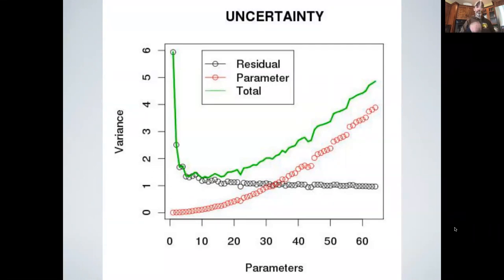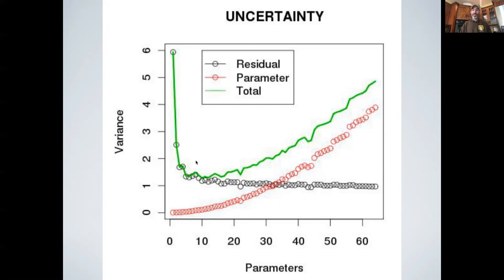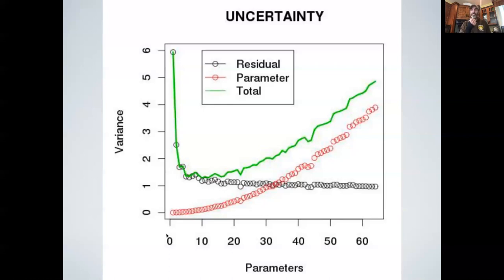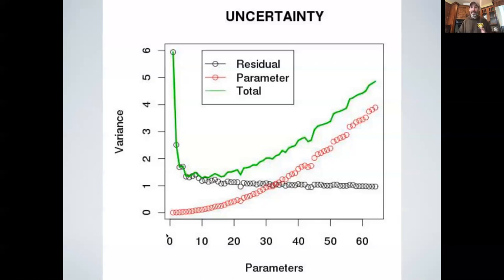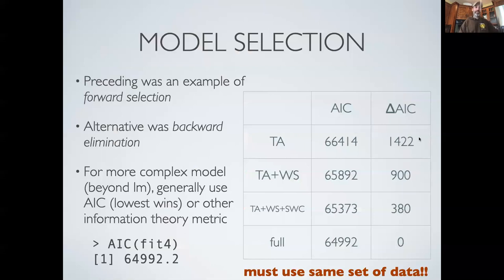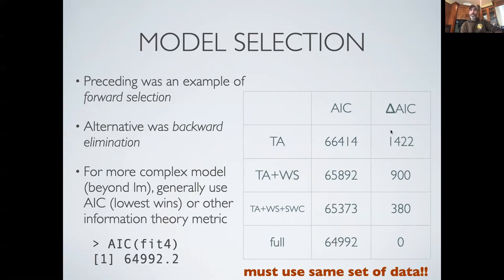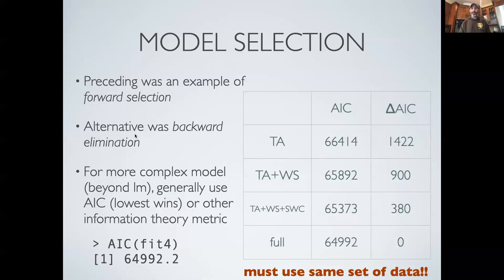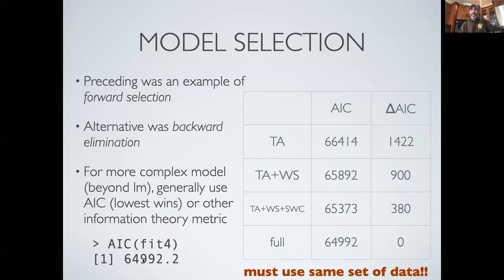EE375 Lecture 09h: Model selection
Explores the concepts of model selection, parsimony, and trade-offs between residual and parameter error as model complexity increases. Introduces AIC, how to interpret it, and how to compute it in R/